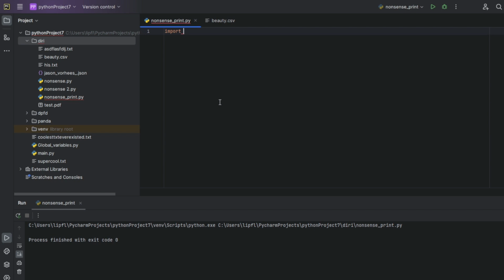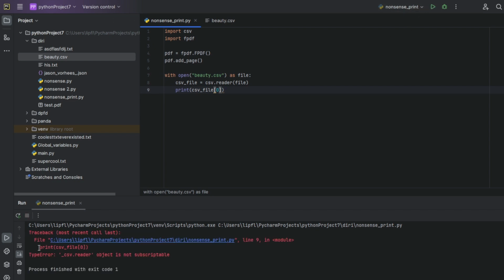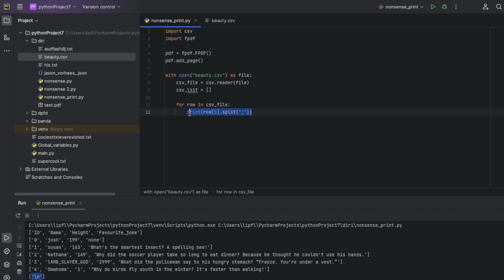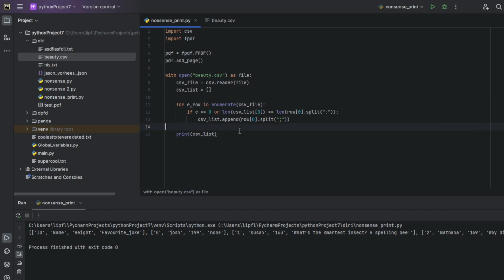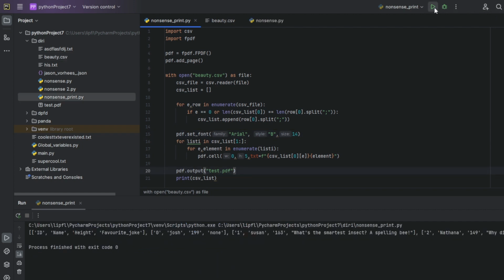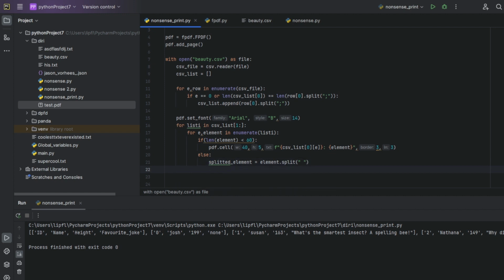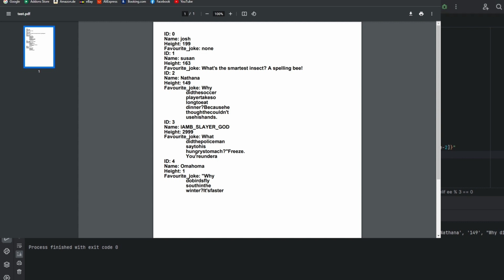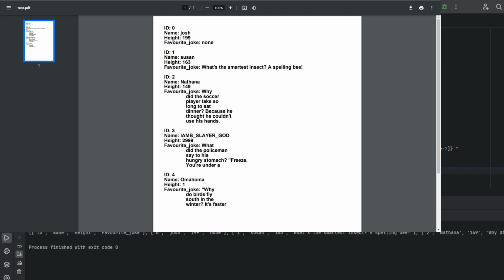Python Tutorial: Using FPDF to vizualize a CSV-File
Hey, welcome back to Python :)
This tutorial includes following packages: FPDF and csv
Okay because it was already mentioned i want to use fpdf to create a pdf document, based on a csv file.

The logic is pretty simple.

If you have any questions leave it in the commens :)